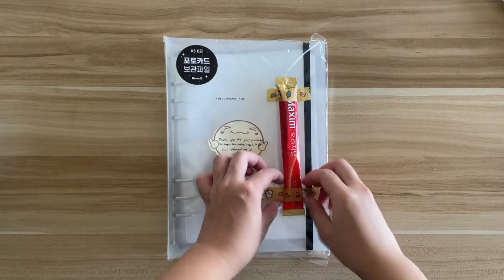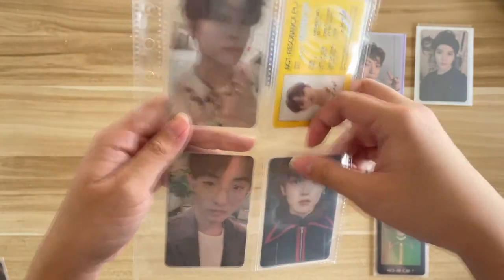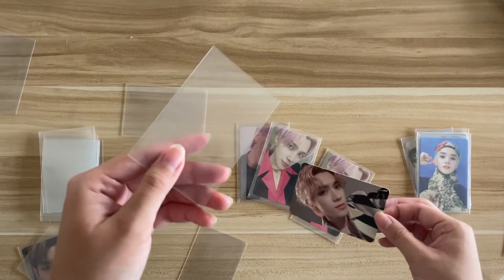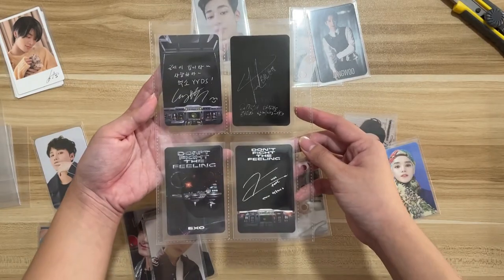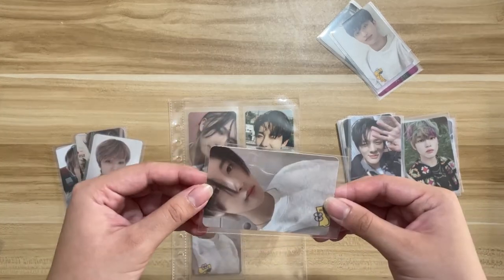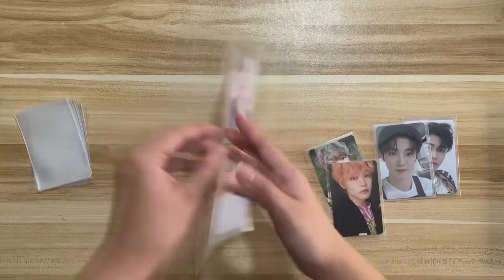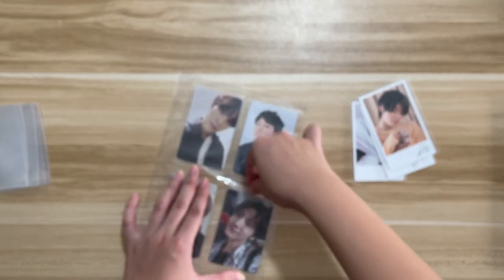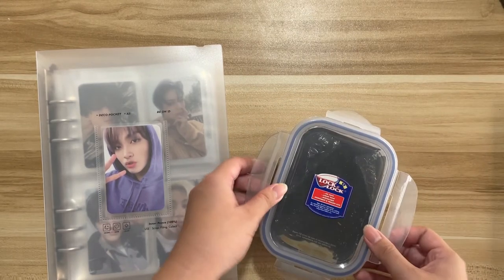organizing my first photocard binder | in depth review of a5 be on d binder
Hello!

I'm finally putting my photocards in a decent binder. I have moved on from my lock and lock baunan. In this video I gave my first impressions of the a5 be on d binder. I also compared which photocard sleeves fit the stock sleeves that came with the binder. Hopefully you pick up something useful from this video.

*HD version still processing at this moment!*